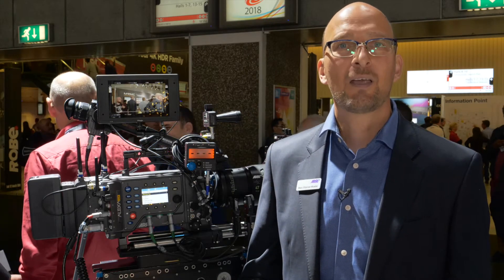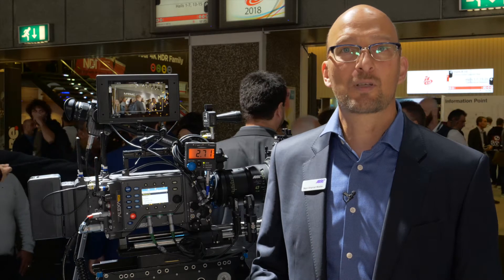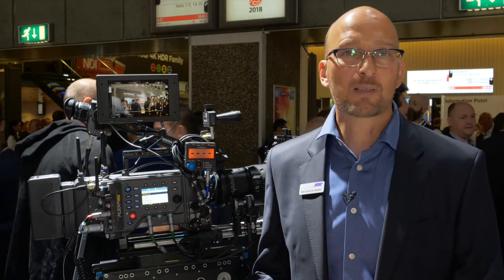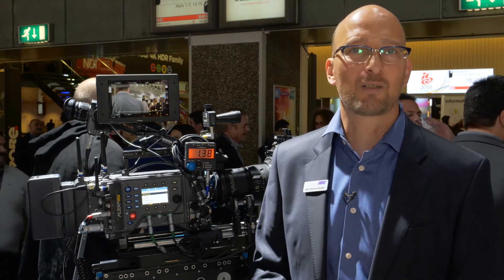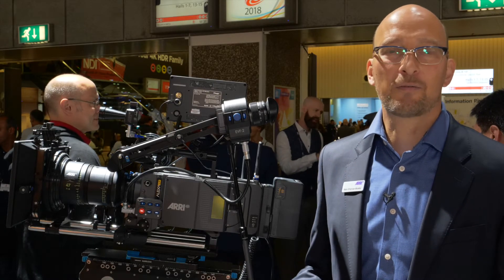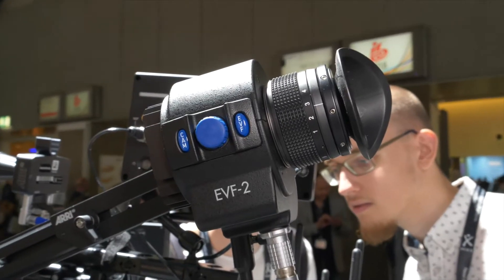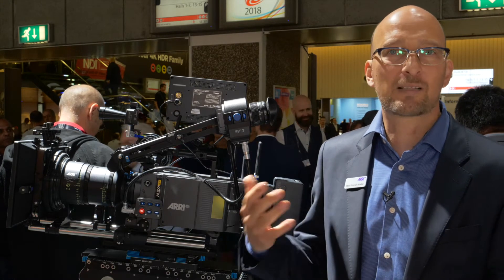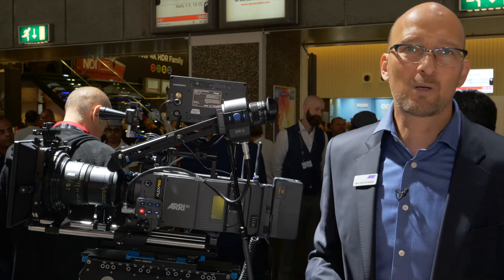IBC 2018: ARRI ALEXA LF - New Monitoring Features explained, EVF-2, SUP 3.0 ...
Here is our IBC 2018 interview with Marc Shipman-Mueller from ARRI on the new monitoring-functions of the ARRI ALEXA LF, the new viewfinder EVF-2 and other new functions of the SUP 3.0 for the ALEXA LF.